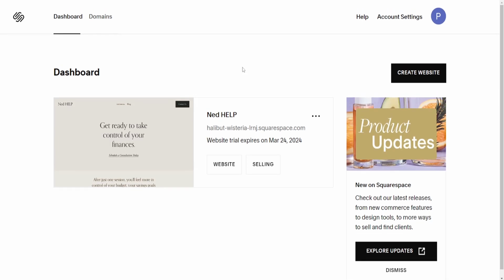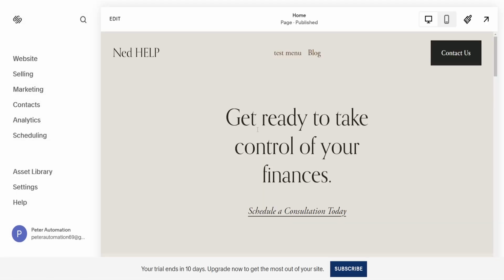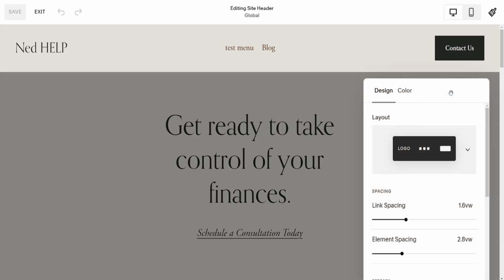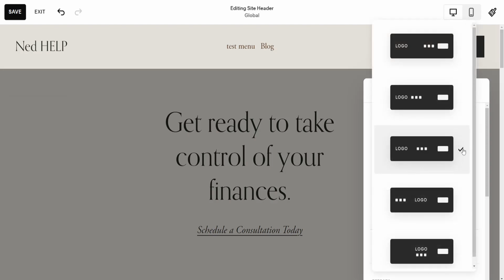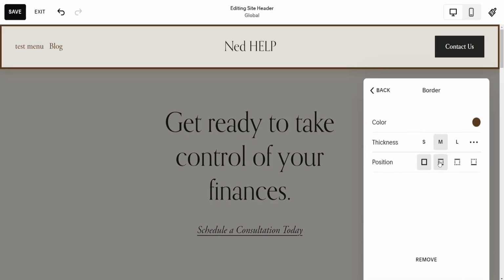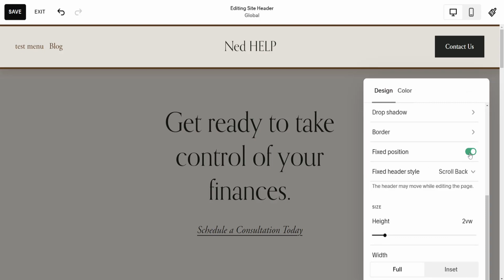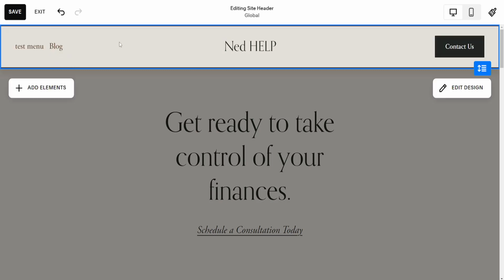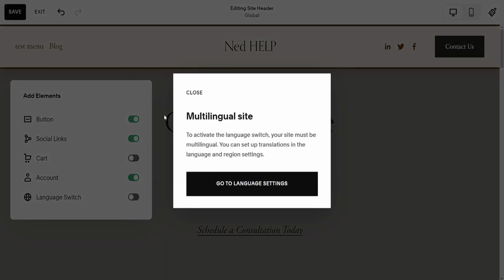How To Edit Header In Squarespace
In this video I show you how to edit header in Squarespace. If you want to learn how to make changes to your Squarespace website's header then this is the tutorial for you.